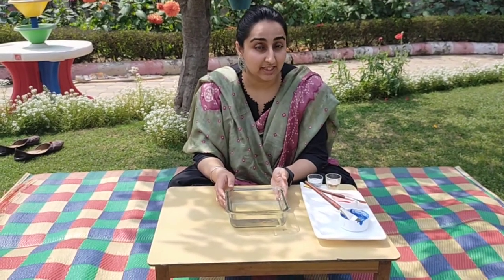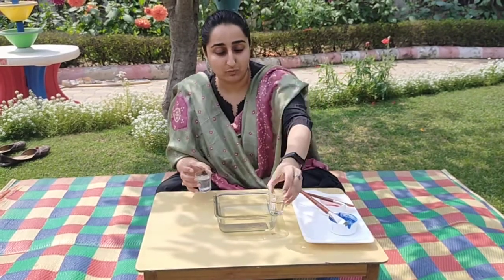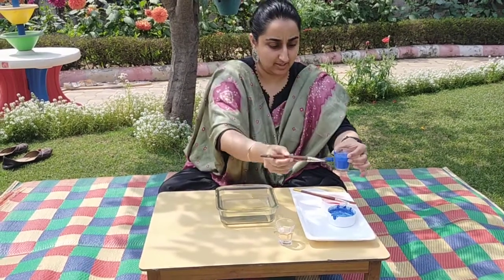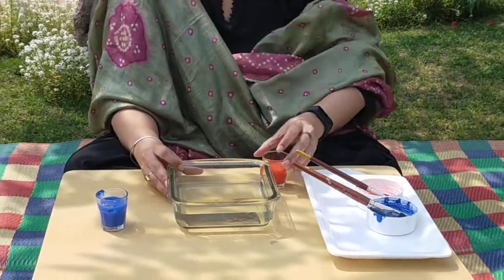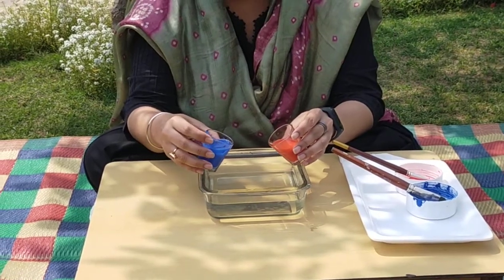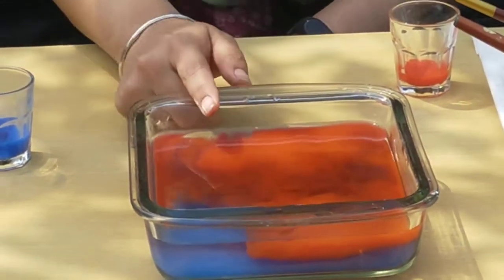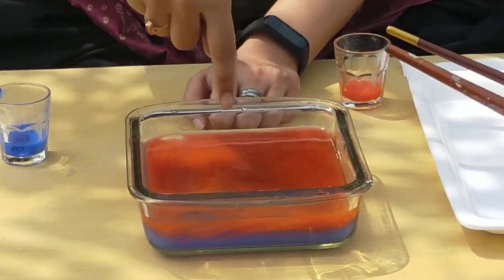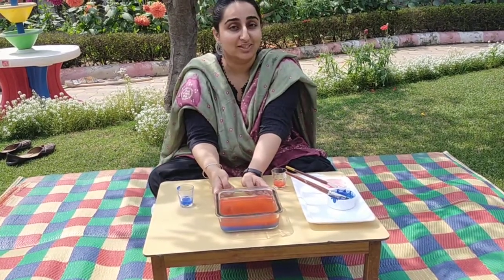Sparrows - Ocean water Experiment warm and cold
At Wonderland, our learning and teaching practices have been based on the Montessori philosophy. With a focus on developing life-long learners and life-skills, Wonderland has decided to enrich their excellent Montessori teaching and learning practices by introducing the Enquiry-based curriculum, the International Early Years Curriculum, IEYC while maintaining to keep the best of the Montessori philosophy.

Address- New Moti Bagh, Block C 4,Chanakyapuri, New Delhi - 110021